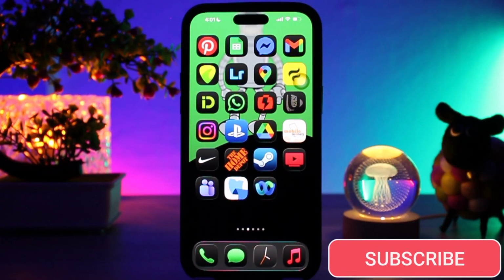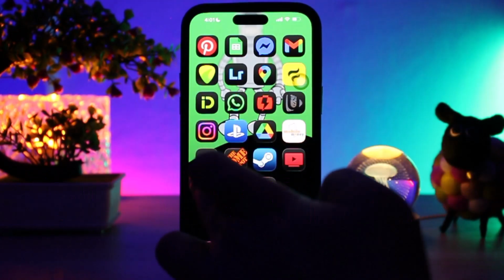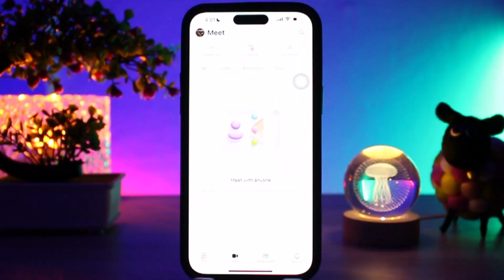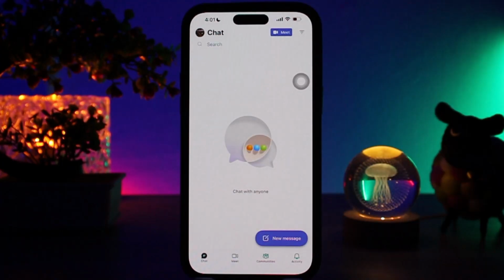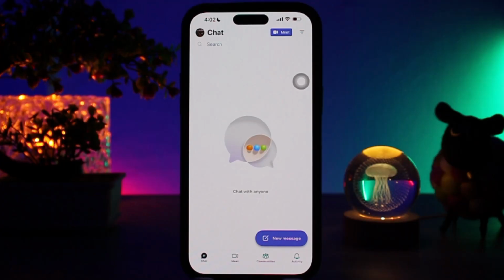Microsoft Teams: How to Recover or View Older Messages